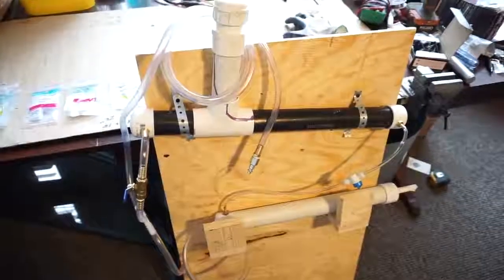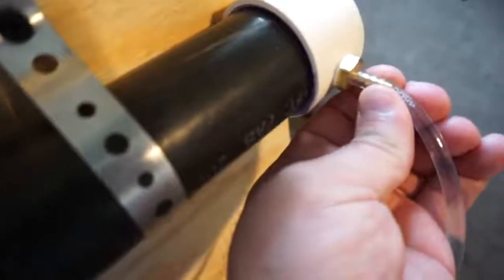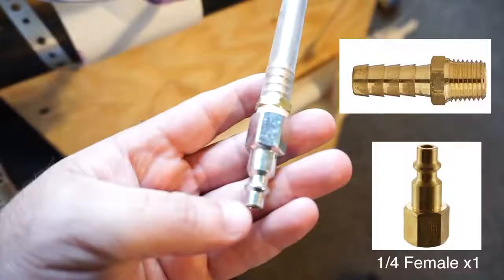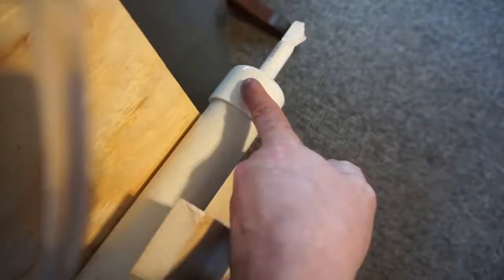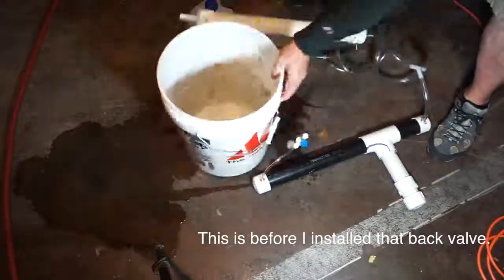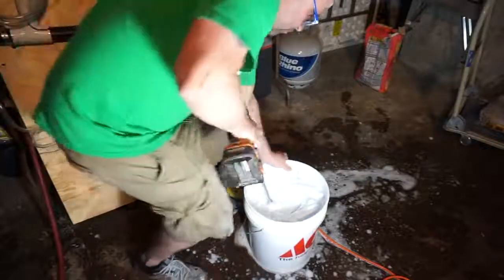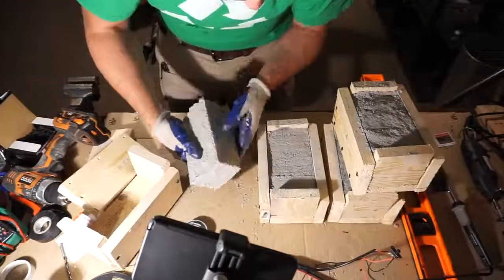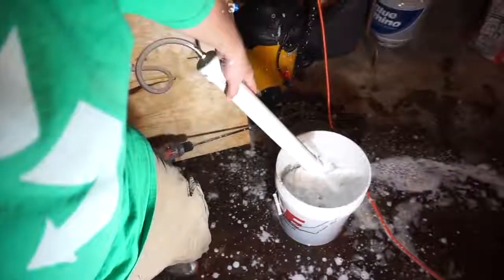DIY 04 How to Build a Simple Aircrete Machine